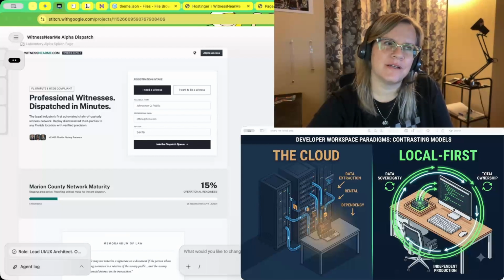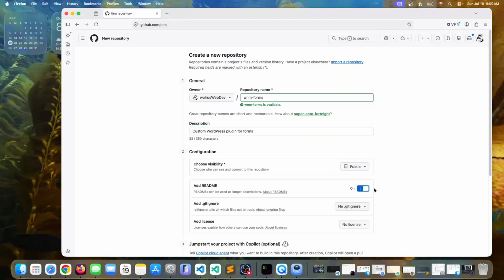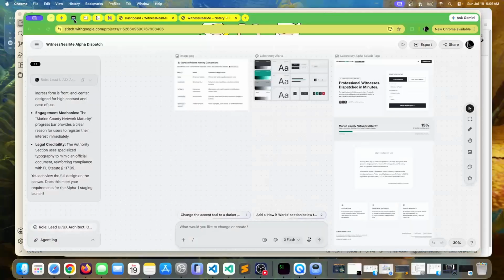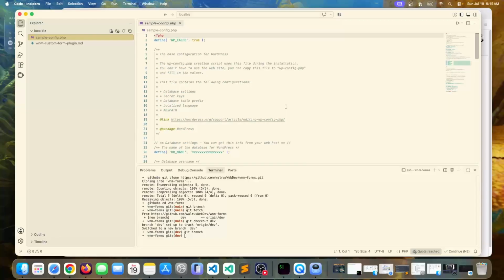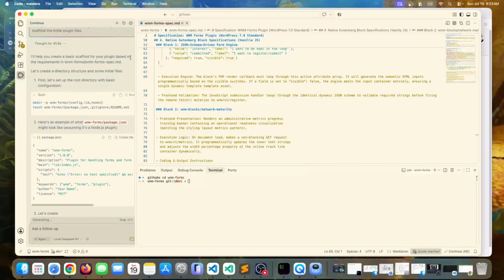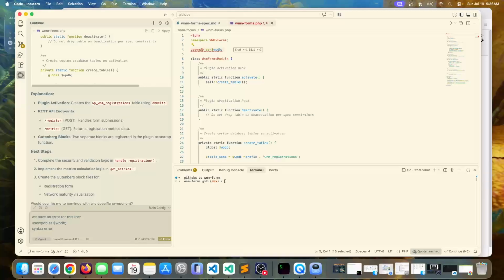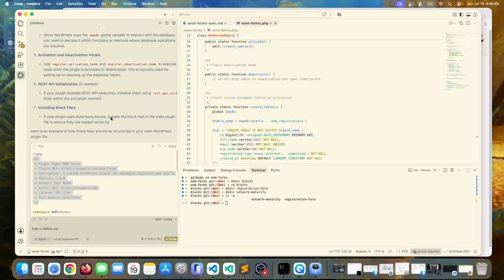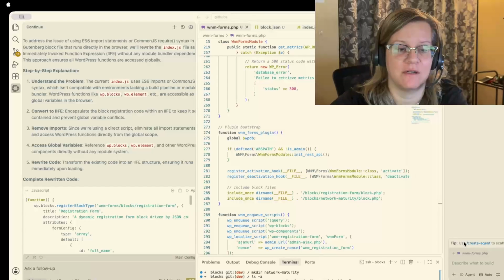Bypassing Build Tools: Using Local DeepSeek for Custom WordPress Plugins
Building a custom WordPress form plugin without a React build chain shouldn't be painful. But trying to get a local AI agent to do it flawlessly? That's a different story.

Welcome to Part 3.1 of a series-within-a-series where we step out of the Full Site Editing (FSE) canvas and into full-stack plugin development for our project, WitnessNearMe. In this 30-minute block, we initialize our public repository, align the local Continue extension with our workspace context, and try to scaffold our main plugin file using a local DeepSeek model running entirely on our own hardware.

The goal of this project is total tech sovereignty: zero external software dependencies, maximum reliance on WordPress core, and keeping our project details completely off the cloud.

It turns out that local pair-programming is a test of patience. Between the model hallucinating ES6 imports on a zero-build project and looping through basic syntax errors, this session is a raw, unpolished, and honest look at modern AI assisted programming. I cut out most of the background model generation time, leaving you with a dense, unfiltered technical audit. By the end of this episode, we have our database schema initialization hooks and our main plugin architecture compiled.

📋 SNAG THE SPEC SHEET BLUEPRINT:
Want to copy, modify, and use the exact Markdown prompt sheet I fed to the agent in this video?

For your convenience, here is a link to the admin page for reCAPTCHA

🛠️ MORE IN THIS SERIES:
- Video 1: How to Build a WordPress 7.0 Block Child Theme (with theme.json Boilerplate)
- Video 2: WordPress 7.0 FSE: Foundations & First Steps

TIMESTAMPS:
00:00 - The Reality of Local AI (Brutally Honest Disclaimer)
02:52 - Series Intro & The Zero-Build Architecture Strategy
04:10 - Why Data Sovereignty Matters: Shift from Consumer to Producer
05:25 - Preflight Environment Check & Staging Prerequisites
06:40 - Initializing the Public GitHub Repository
08:07 - Cloning the Repo & Creating the 'dev' Branch in Git
10:23 - Walking Through the System Architecture Specification Sheet
12:30 - REST API Namespace & Server-Side Google reCAPTCHA v3 Setup
15:53 - Defining reCAPTCHA Keys Securely in wp-config.php
18:50 - Prompting DeepSeek: How NOT to Use the Continue Extension
20:06 - Catching Agent Hallucinations: Stopping the NodeJS/React Pivot
22:00 - Troubleshooting local LLM Loops: When to Reset the Session
23:10 - Scaffolding the Main Plugin File (wnm-forms.php)
25:03 - Auditing Header Comments, Namespaces & Database Hooks
26:15 - Setting Up Block Directories: 'registration-form' & 'network-maturity'
27:07 - Step-by-Step Code Walkthrough: Plugin Lifecycle & DB Delta Hooks
32:01 - Auditing Route Callback Stubs (handle_registration & get_metrics)
32:40 - Wrap-Up: Part 3.1 Complete & Looking Ahead to Block Logic